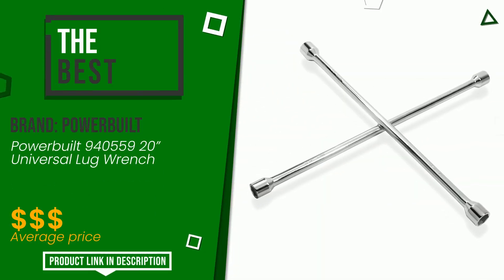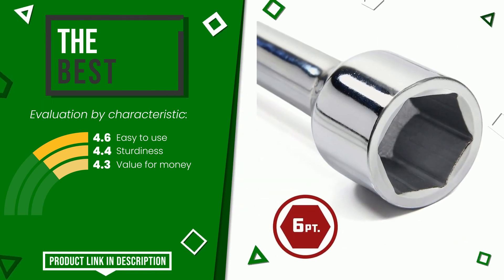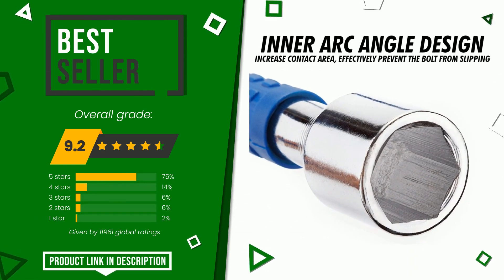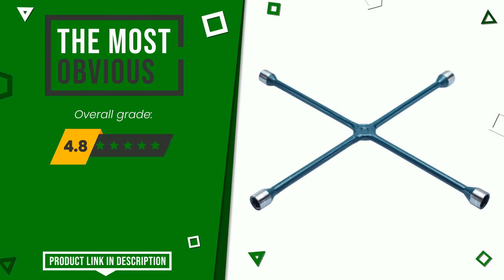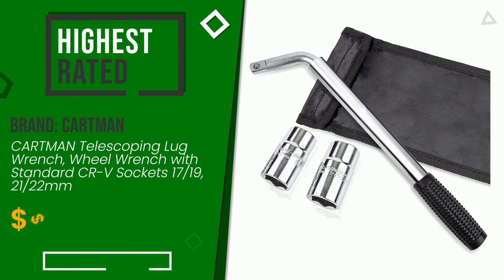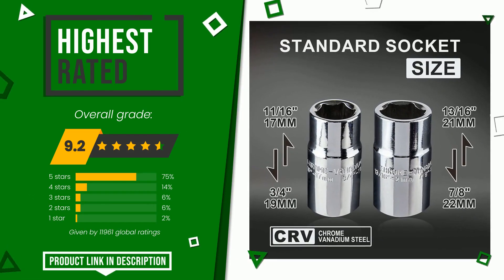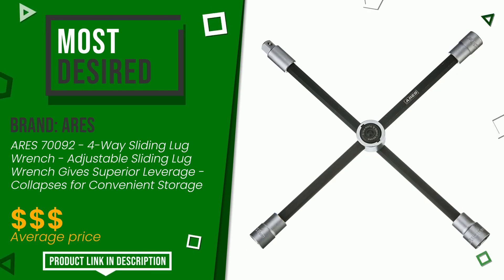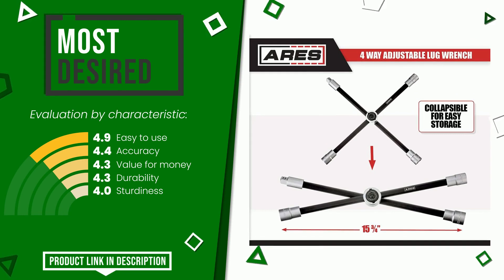Lug wrenches - Top 5 - (ChooseProducts)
📣 'Lug wrenches' links featured in this video:

✅ THE BEST: Powerbuilt 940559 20” Universal Lug Wrench

✅ THE BEST-SELLING: CARTMAN 16 Inch Universal Heavy Duty Lug Wrench, Non-Slip 4-...

✅ THE MOST OBVIOUS: Ken-Tool 35657 4-Way Lug Wrench, 23 in.

✅ THE MOST VOTED: CARTMAN Telescoping Lug Wrench, Wheel Wrench with Standard C...

✅ MOST DESIRED: ARES 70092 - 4-Way Sliding Lug Wrench - Adjustable Sliding L...

Index:
00:00 - Intro
00:05 - Powerbuilt 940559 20” Universal Lug Wrench
00:26 - CARTMAN 16 Inch Universal Heavy Duty Lug Wrench, Non-Slip 4-...
00:50 - Ken-Tool 35657 4-Way Lug Wrench, 23 in.
01:11 - CARTMAN Telescoping Lug Wrench, Wheel Wrench with Standard C...
01:39 - ARES 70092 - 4-Way Sliding Lug Wrench - Adjustable Sliding L...